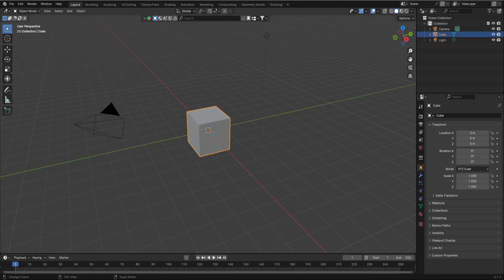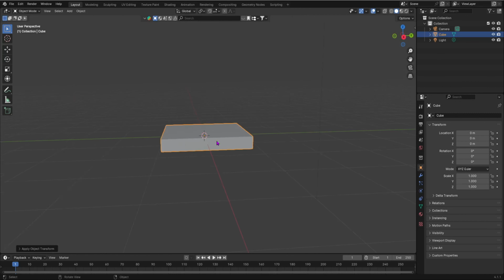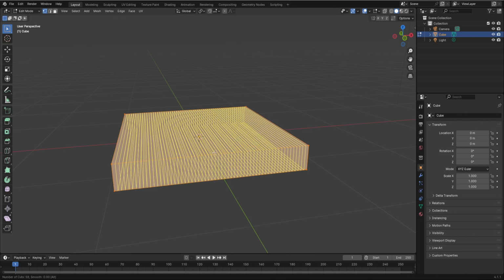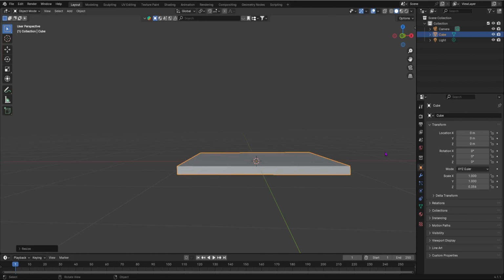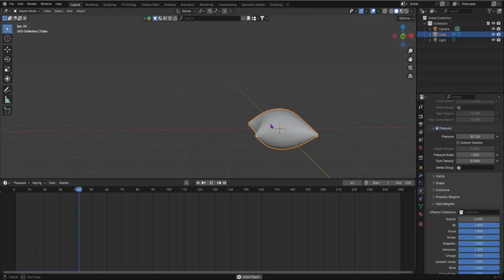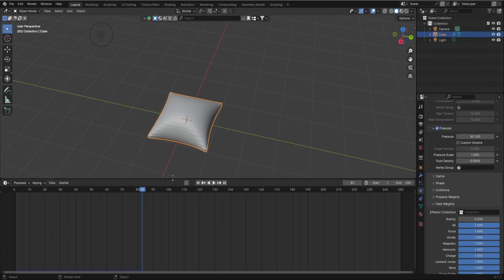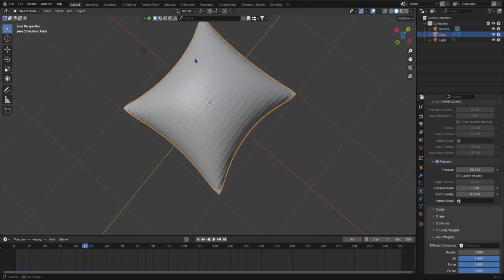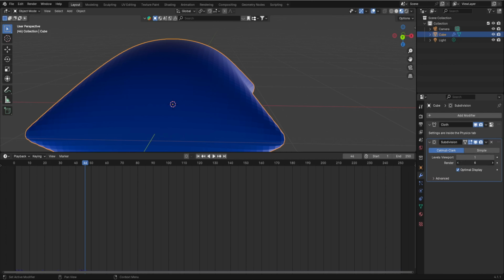Create a Stylized Pillow in Blender for Beginners | Blender 4.2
Learn how to create a stylized pillow in Blender 4.2 using the cloth modifier. This beginner-friendly tutorial covers modeling, texturing, and rendering techniques to enhance your Blender skills!

In this video, we'll guide you through each step, from setting up your scene to applying realistic fabric effects with the cloth modifier. Whether you're new to Blender or looking to expand your knowledge, this tutorial will help you create stunning, stylized pillows for your 3D projects. Perfect for game design, animation, and more!